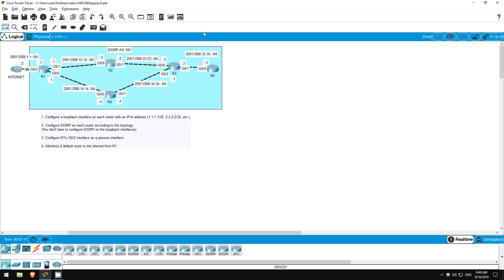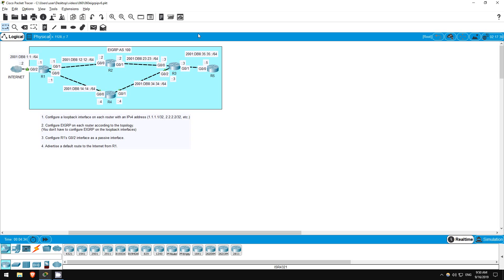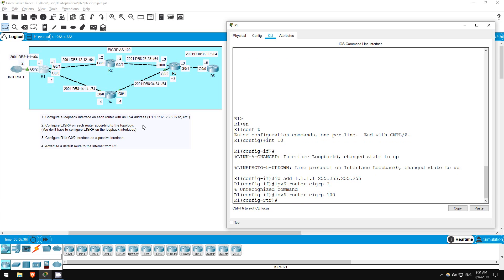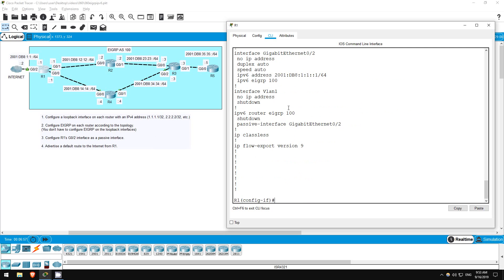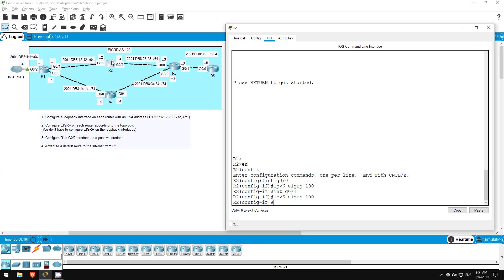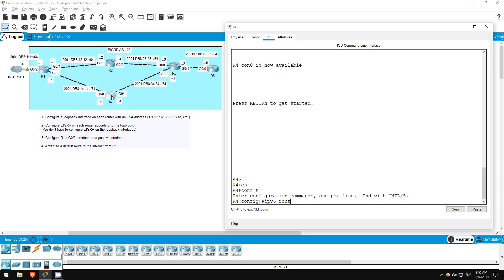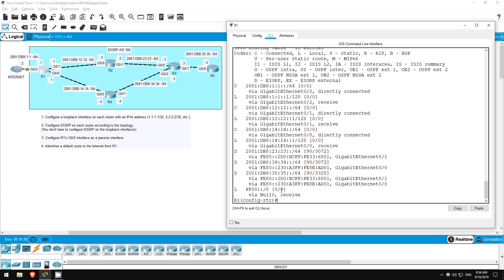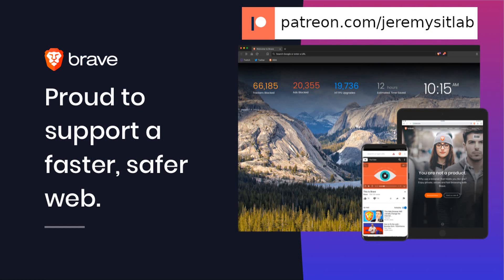FREE CCNA Lab 060: EIGRP for IPv6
In this free CCNA lab you will configure EIGRP, Cisco's own dynamic routing protocol, in an IPv6 network.

Cryptocurrency Addresses

Bitcoin: bc1qxjpza7nx46e8a2rtz6vkcrvxx9mfjnufdrk0jv
Ethereum: 0x08B4325b1B99B05d850A3bfCd4A6620D770cfB64